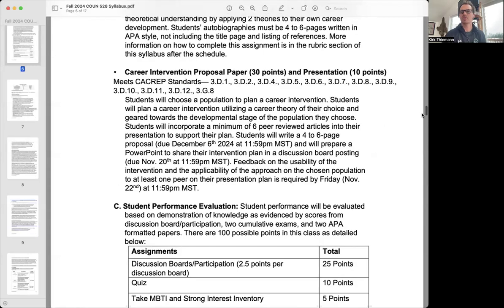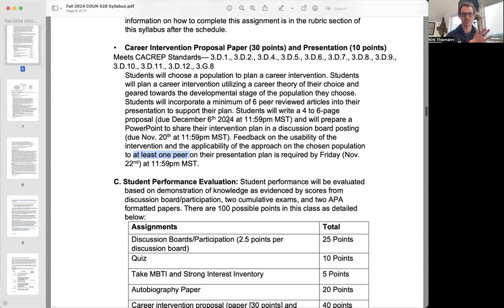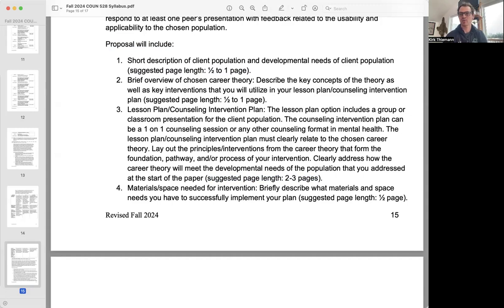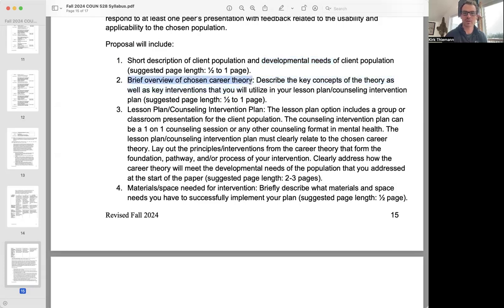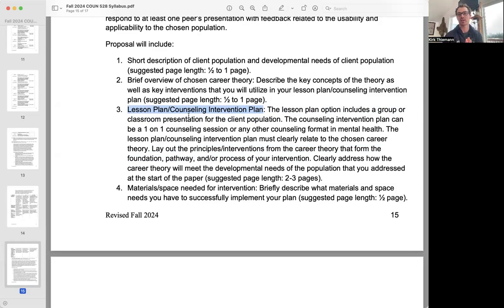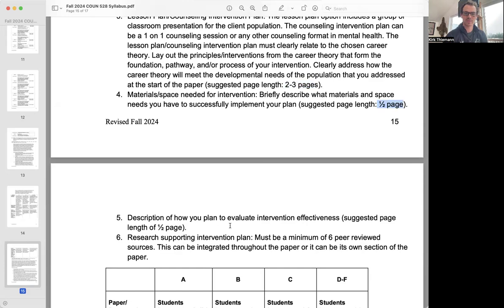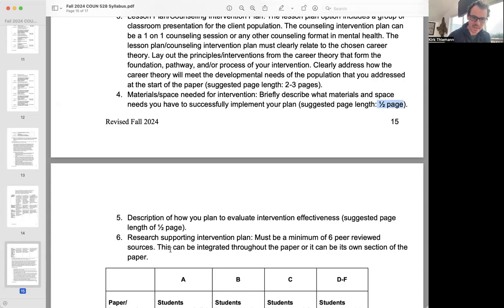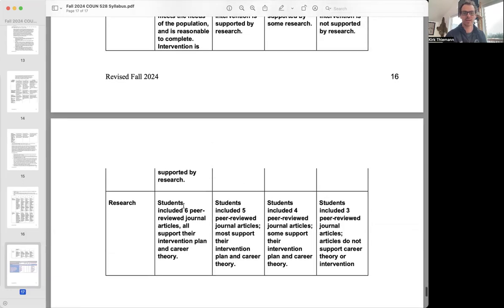Fall 2024 Career Intervention Proposal assignment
In this video, I describe the key requirements for successfully completing the Career Intervention Proposal Presentation and Paper assignment for the Fall 2024 semester.